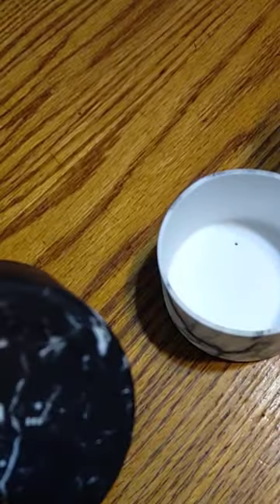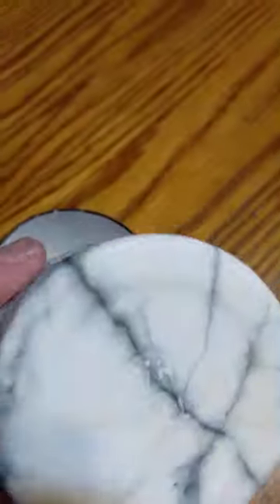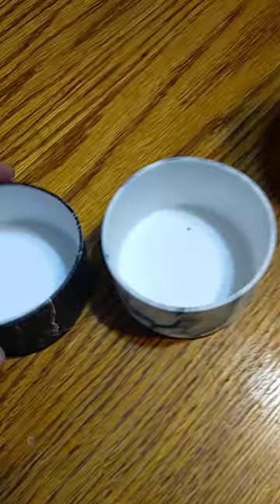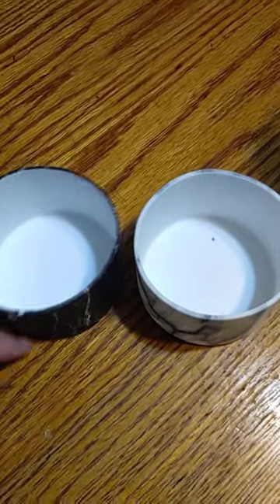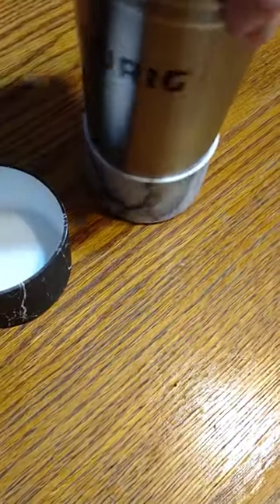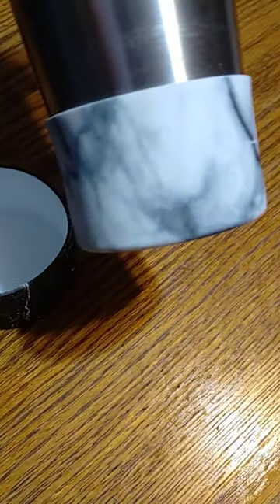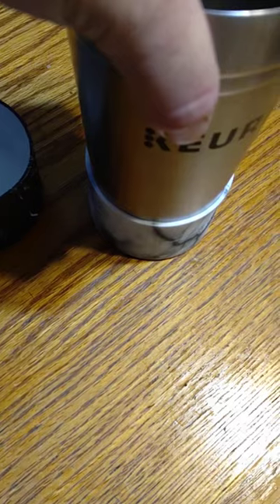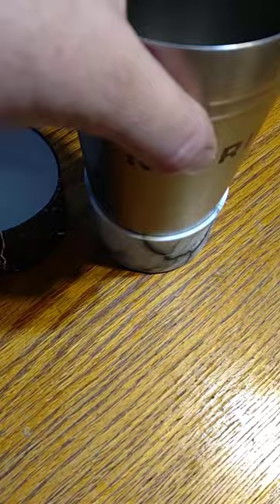Wavelu silicone boot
WAVELU Protective Silicone Boot for Hydro Flask | Fits 12-40 oz | Marble Design | Anti Slip Bottom Cover Bumper for Water and Sports Bottles